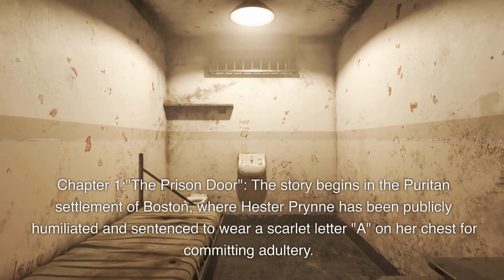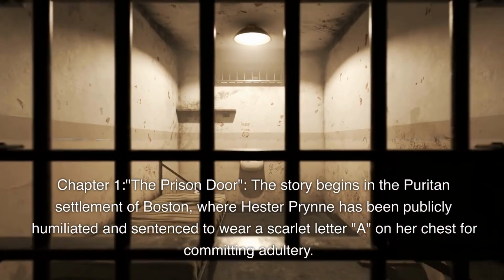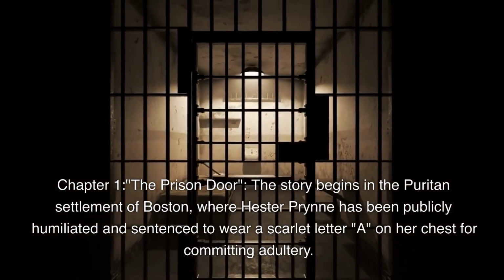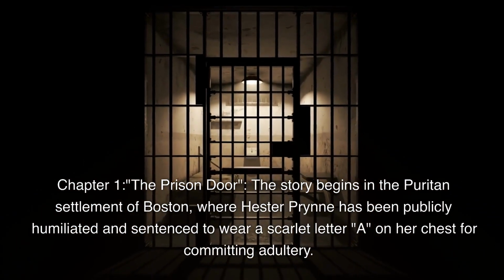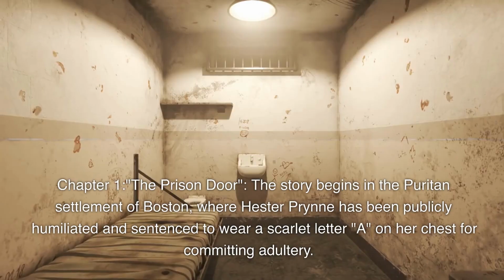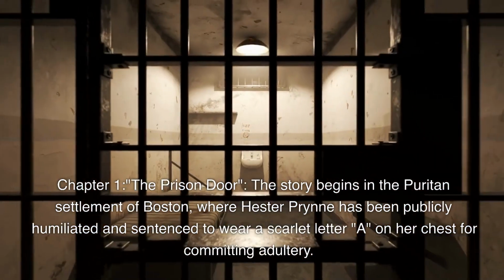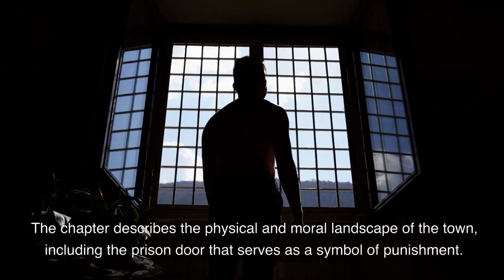The Scarlet Letter by Nathaniel Hawthorne ( Summary by Chapter )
The Scarlet Letter, a novel by Nathaniel Hawthorne published in 1850, tells the story of Hester Prynne, a woman condemned for adultery in 17th-century Puritan Massachusetts Bay Colony. The novel explores themes of sin, guilt, redemption, and hypocrisy, using symbols such as the scarlet letter "A" to convey the psychological and societal effects of Hester's punishment. The story also delves into the complexities of relationships, including Hester's love for Reverend Arthur Dimmesdale and her friendship with Roger Chillingworth. Overall, The Scarlet Letter is a powerful critique of Puritan society and its strict adherence to religious doctrine.

To read the full book click on the